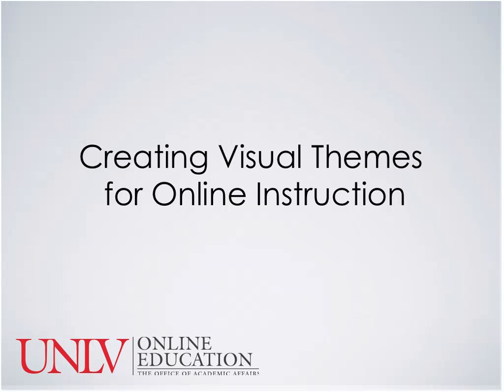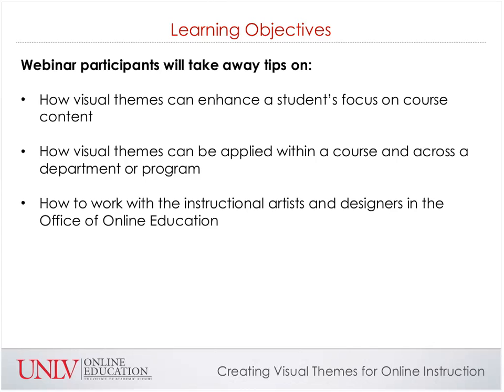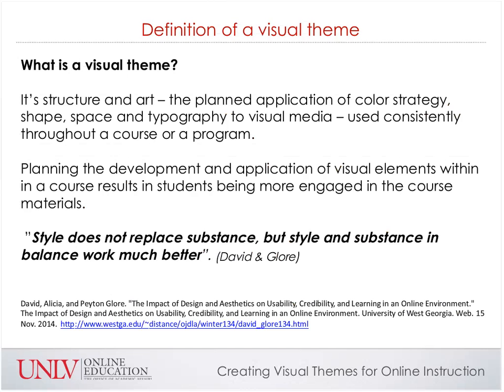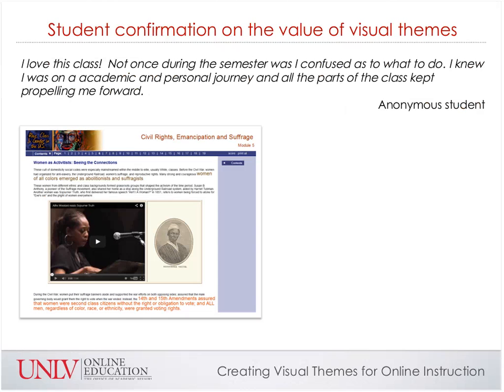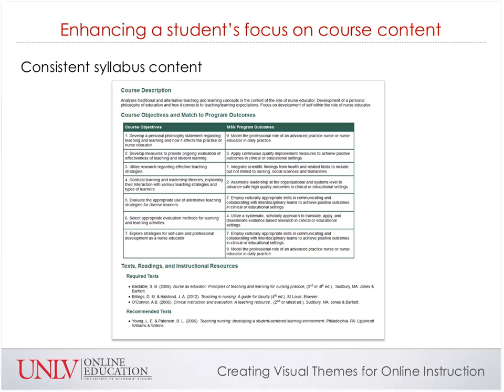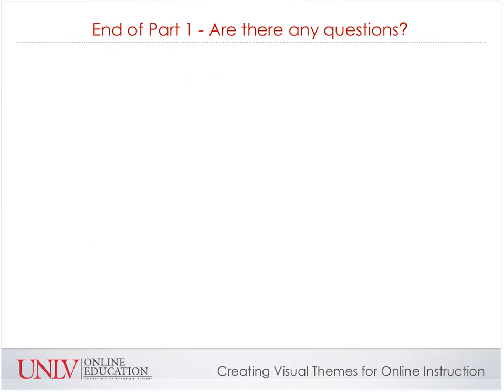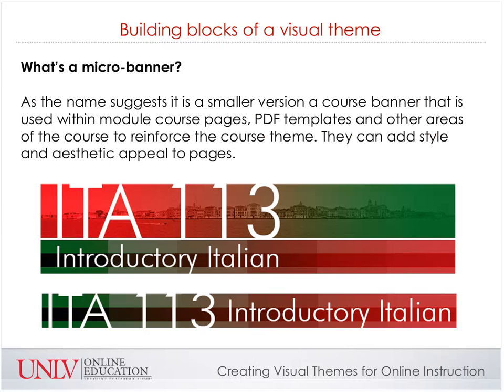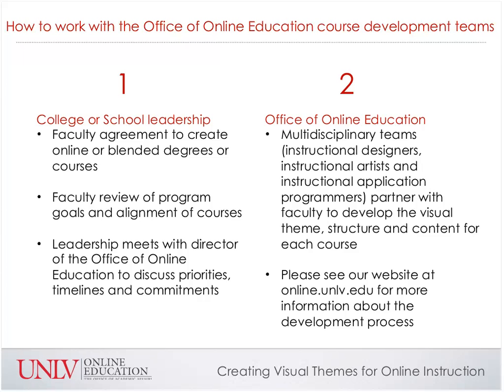Creating Visual Themes for Online Instruction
Presenters:  Dan Antoniuk, Instructional Multimedia Developer

                     Sue Armitage, Instructional Designer

What is a visual theme? It’s structure and art – the planned application of color strategy, shape, space and typography to visual media – used consistently throughout a course or a program. This webinar will explore how the Office of Online Education works with faculty to develop visual themes and show examples of visual themes in courses and programs.

Webinar participants will take away tips on:

    How visual themes can enhance a student’s focus on course content
    How visual themes can be applied within a course and across a department or program
    How to work with the instructional artists and designers in the Office of Online Education

Participants are encouraged to ask questions or share their own experiences.